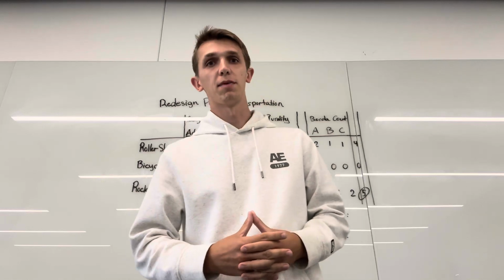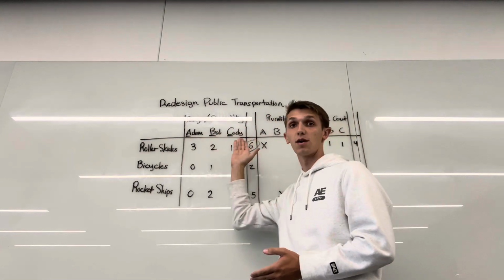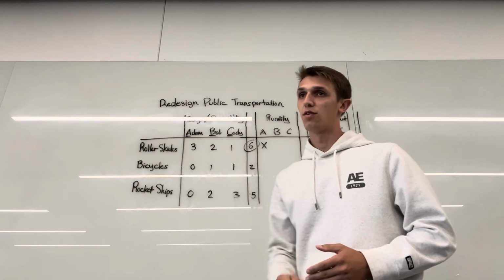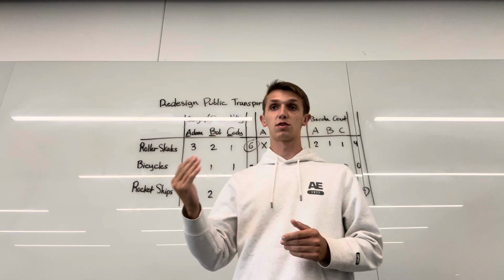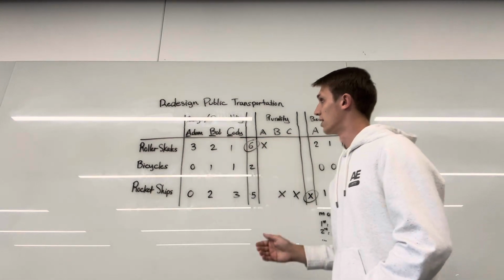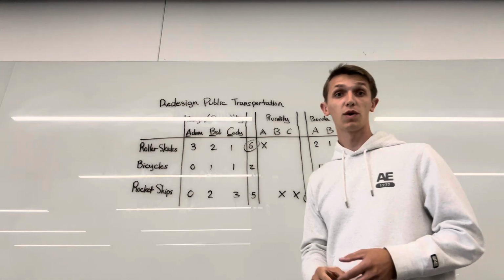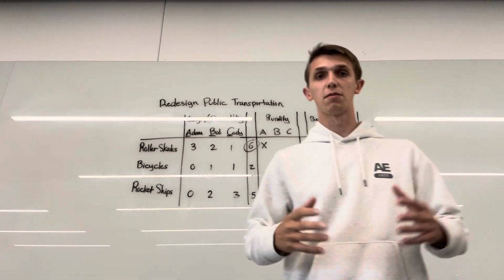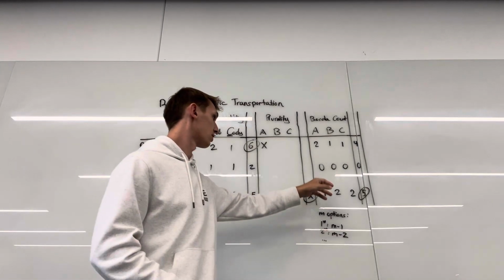Range Score Voting: My preferred voting method for design decisions